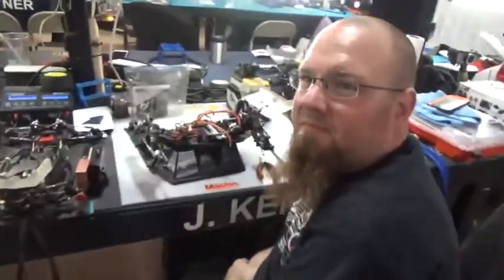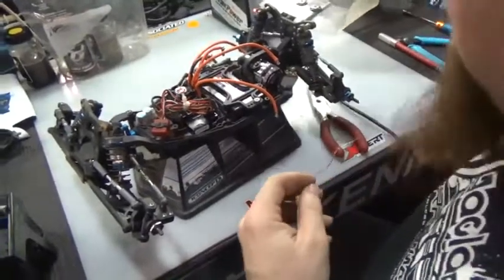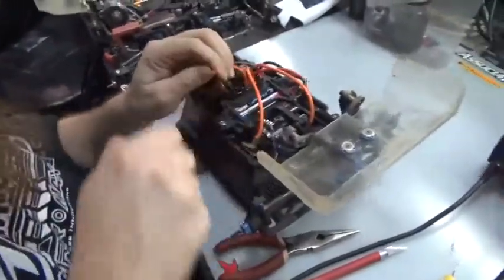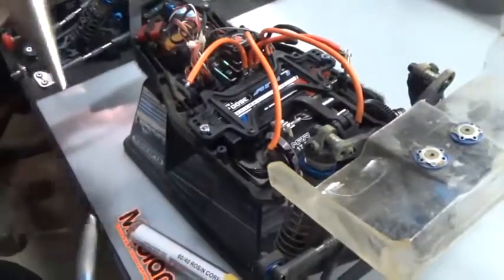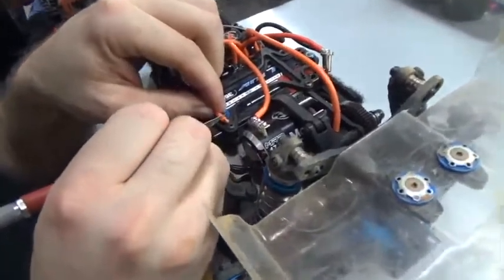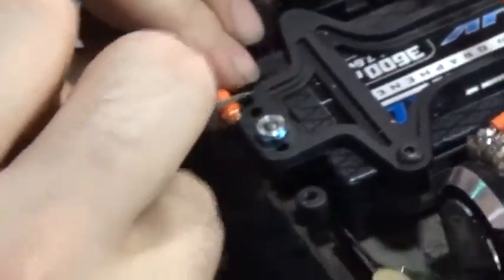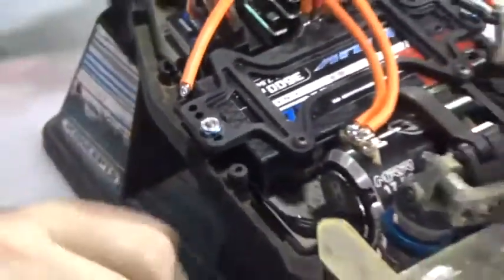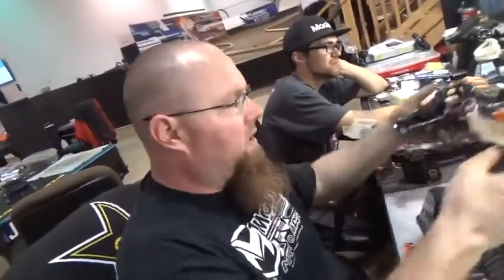Jay Kennedy how to soldering wires to brushless motor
Jay Kennedy A super fast local shows us how to solder wires to a Brushless motor.

.Follow me on:
FaceBook, I post on here more worldly Rc racing news and events.

My microphone for unboxing

My Camera Tripod

My Headphones

My Pit Light

My Oakley gascan SunGlasses